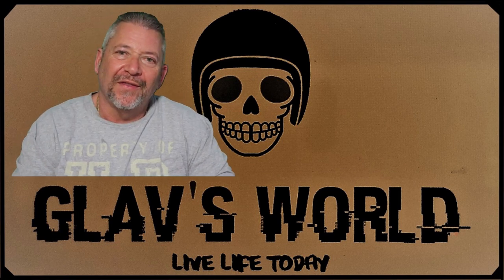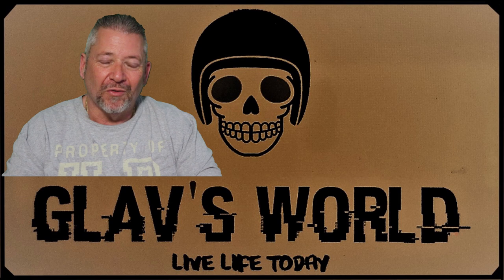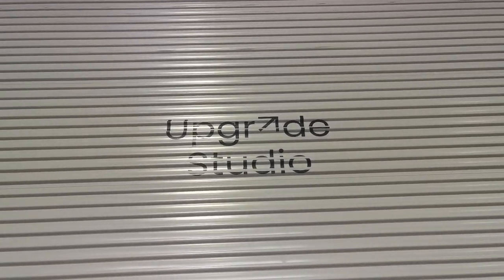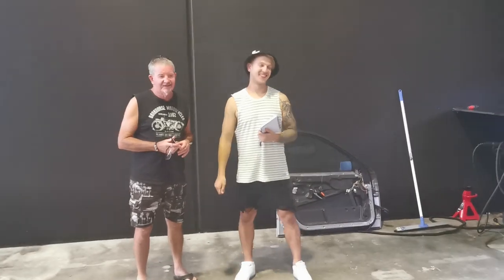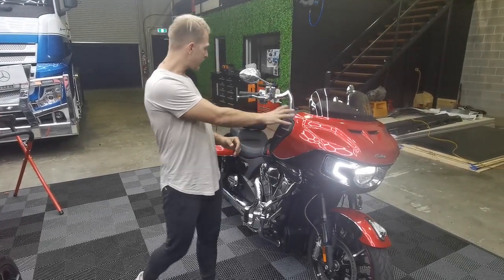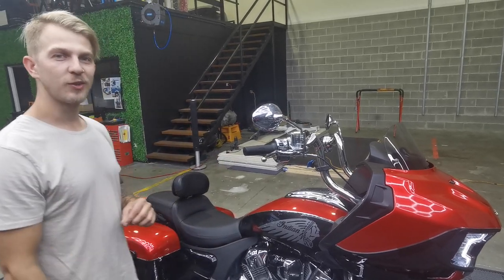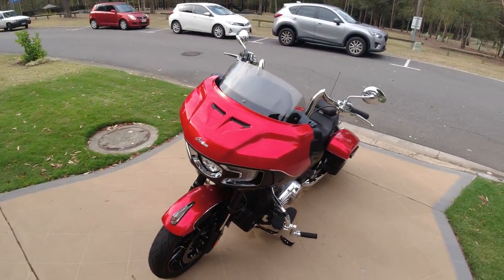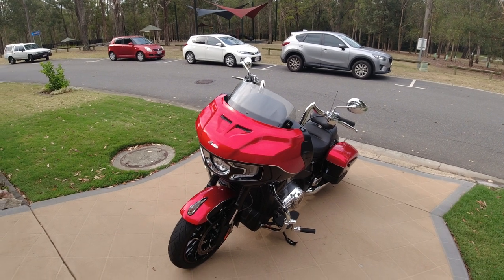Lets Tart up the Indian Challenger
It was time to not only Tart up the bike but also provide it with some paint protection and watch the transformation a Vinyl Wrap will do.